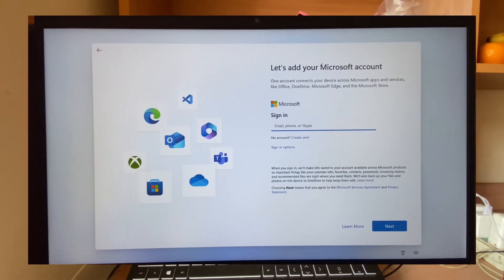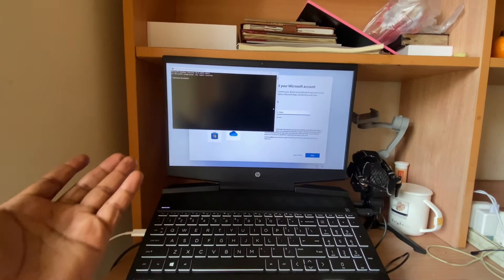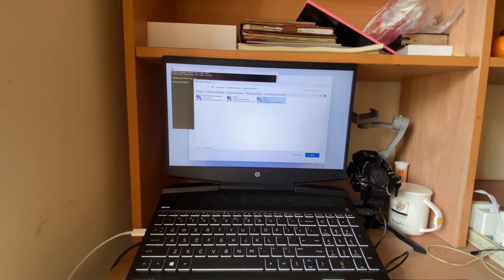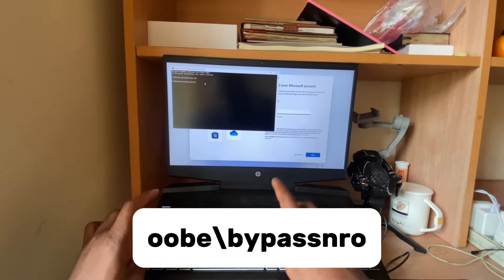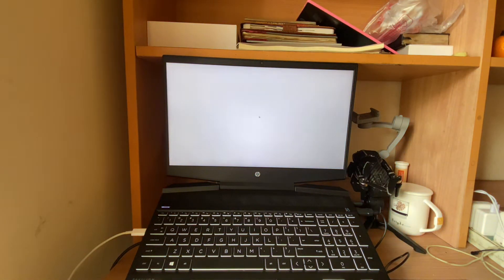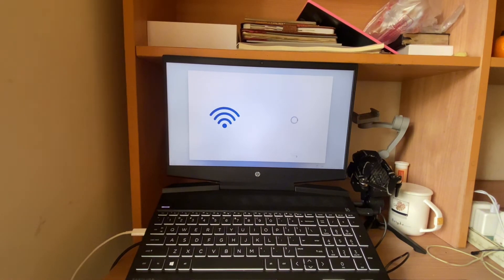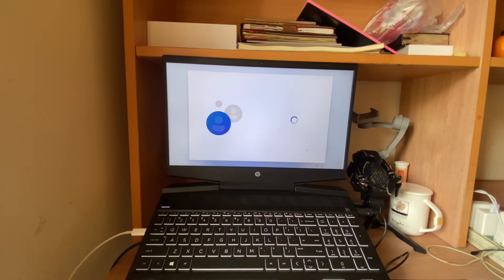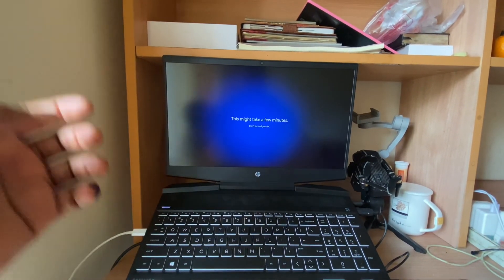How to Bypass or Skip Microsoft Account Sign-in While Installing Windows 11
Installing Windows 11 without Microsoft Account (Bypass Sign-In)

How to set up Windows 11 without a Microsoft account. This video provides step-by-step instructions to bypass the Microsoft account requirement during setup.

Transcript

YouTube and Google Search Topics:
1. How to skip Microsoft account setup Windows 11
2. Bypass Microsoft account setup on Windows 11 installation
3. How to skip Microsoft account sign-in Windows 11 setup
4. Windows 11 no Microsoft account setup
5. How to disable Microsoft account sign-in requirement Windows 11
6. Windows 11 setup local account only
7. Install Windows 11 with local account
8. How to set up Windows 11 without Microsoft account
9. Windows 11 offline setup without Microsoft account
10. Bypass Windows 11 login with Microsoft account
11. Skip Microsoft account setup Windows 10
12. How to set up Windows 10 without Microsoft account
13. Windows 10 install without signing in to Microsoft
14. How to skip Microsoft account in Windows 8.1
15. Windows 8.1 local account setup guide
16. Windows 10 installation without a Microsoft account login
17. Shift + F10 not working during Windows 11 installation
18. How to use OOBE\BYPASSNRO in Windows 11 setup
19. How to disable Microsoft account during Windows 11 OOBE
20. Windows 11 setup bypass internet connection requirement
21. How to skip 'Let’s add your Microsoft account' screen Windows 11
22. How to bypass Windows 11 internet connection requirement
23. Troubleshoot Windows 11 setup without Microsoft account
24. Why can't I skip Microsoft account setup in Windows 11?
25. Windows 11 setup without internet connection
26. Install Windows 11 offline mode without Microsoft account
27. How to create offline account Windows 11
28. Windows 11 no internet setup workaround
29. Windows 11 create local account without internet
30. Windows 11 installation without Wi-Fi
31. Windows 11 login without password
32. Set up Windows 11 without creating a password
33. Skip Microsoft sign-in Windows 11
34. Windows 11 setup without email or Microsoft ID
35. Windows 11 login setup for offline use
36. How to skip Microsoft account setup on HP laptop
37. Install Windows 11 on Dell without Microsoft account
38. How to bypass Microsoft account on Lenovo Windows 11
39. Setting up ASUS laptop without Microsoft account
40. How to install Windows 11 without Microsoft account for privacy
41. Set up Windows 11 without sharing data with Microsoft
42. Windows 11 local user account instead of Microsoft account
43. Install Windows 11 without linking to Microsoft account
44. Can I avoid Microsoft account on Windows 11 for security?
45. Fastest way to skip Microsoft account on Windows 11
46. Windows 11 OOBE BYPASSNRO explained
47. How to disable Microsoft account requirement Windows 11
48. Windows 11 setup hack no Microsoft account
49. Step-by-step to avoid Microsoft account Windows 11
50. Windows 11 clean install without Microsoft sign-in
51. How to change from Microsoft account to local account Windows 11
52. Remove Microsoft account from Windows 11 login
53. Set up Windows 11 for guest or child use without Microsoft account
54. How to install Windows 11 for resale without Microsoft account
55. Windows 11 local account for privacy setup
56. Can I skip Microsoft account during Windows 11 setup?
57. Do I need a Microsoft account to use Windows 11?
58. How to complete Windows 11 setup without signing in
59. What is the OOBE\BYPASSNRO trick for Windows 11?
60. How to bypass Microsoft account on a new Windows 11 device?